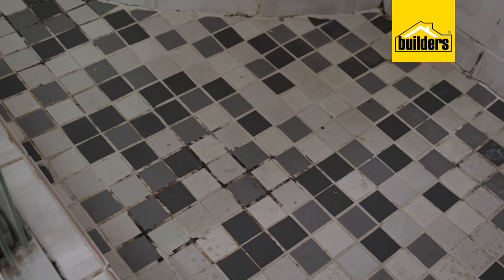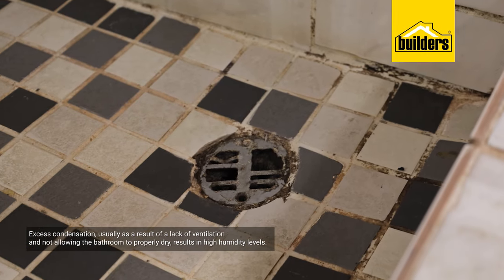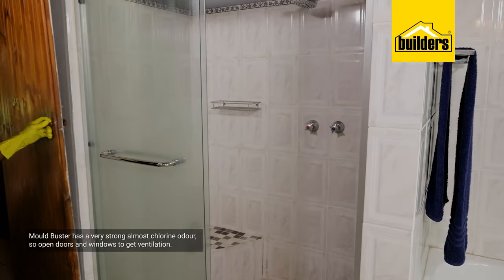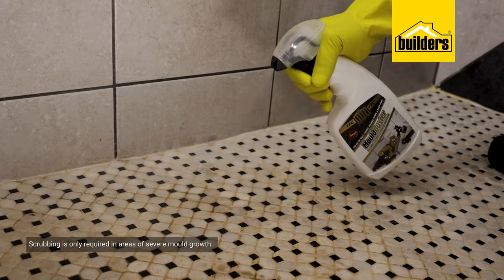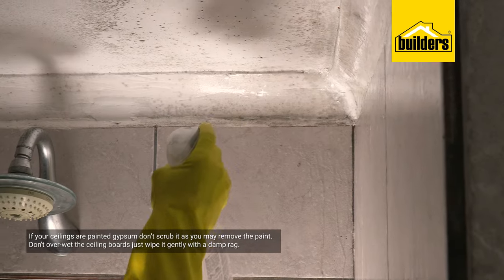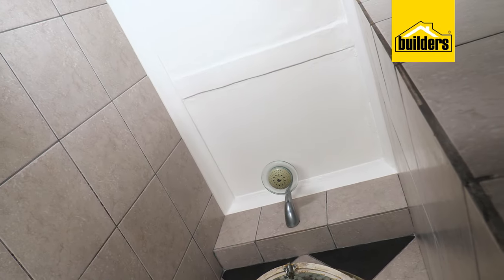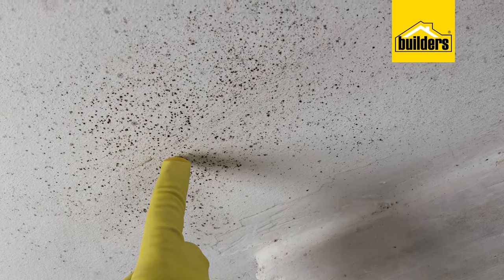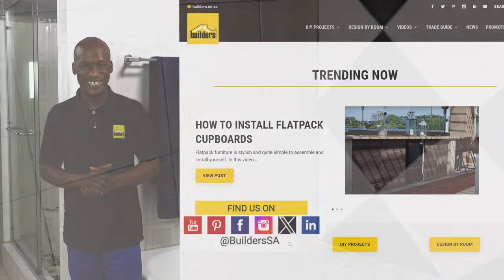Prevent Black Mould From Growing In Your Bathroom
What is a common occurrence, and also a health hazard, is black mould growing in the bathroom. XO goes through a couple of tricks and tips on how to remove and prevent black mould from growing.